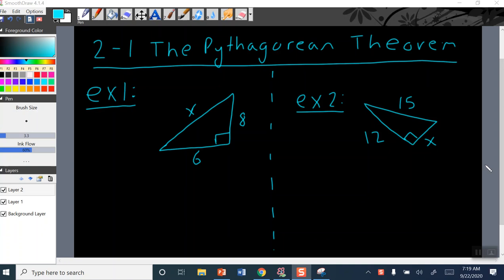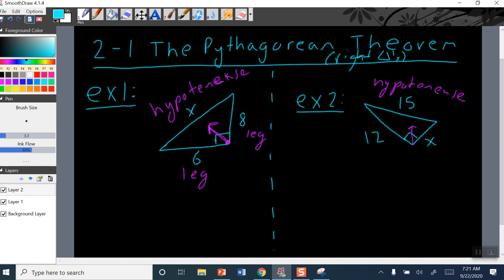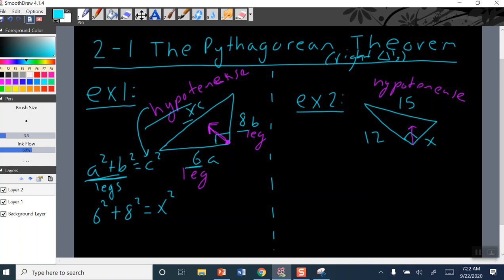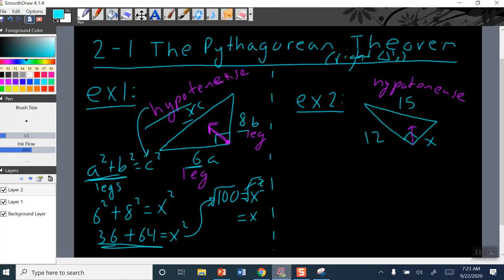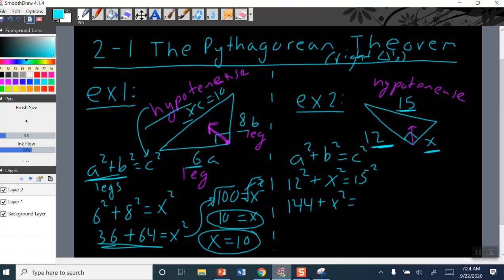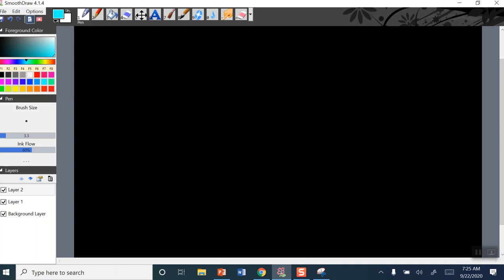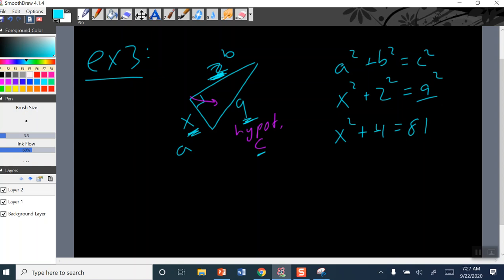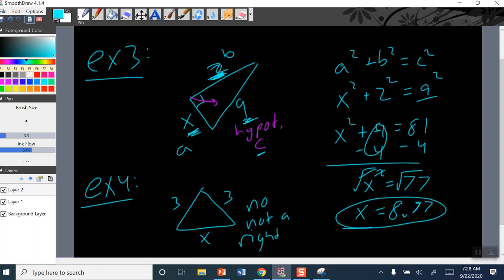Geometry 2 1 The Pythagorean Theorem